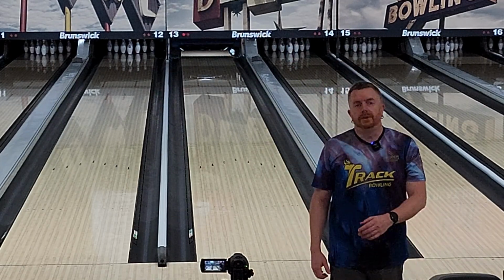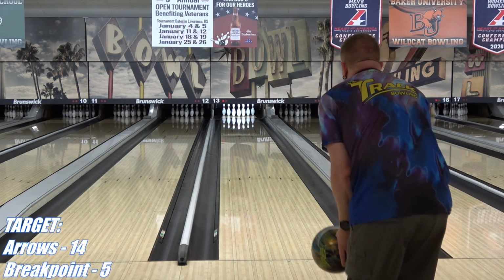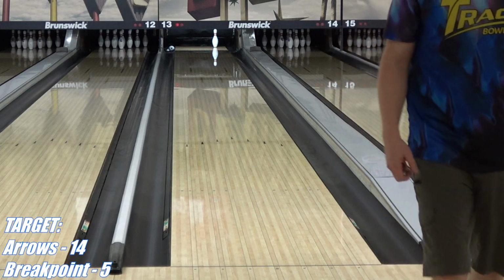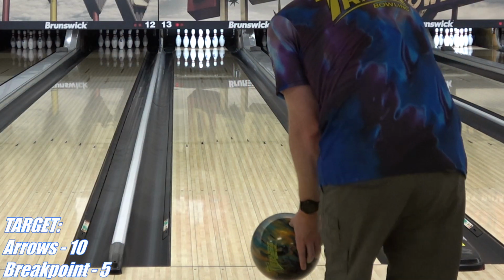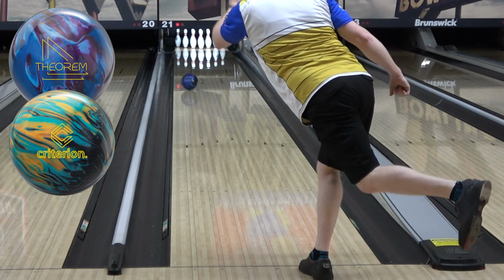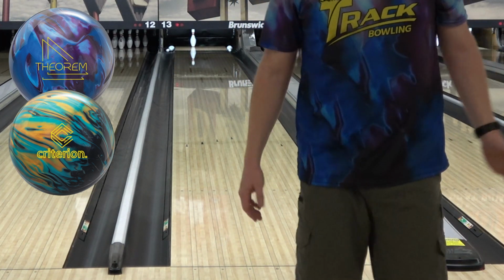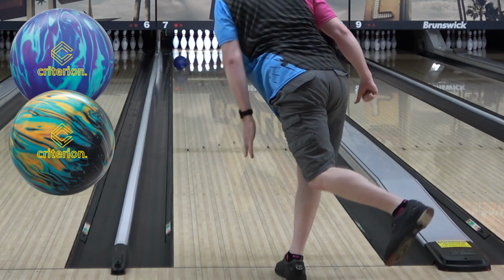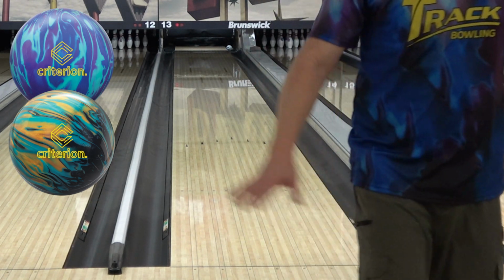CRITERION HYBRID | Unnecessary Roughness!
The Criterion Hybrid is one of the strongest and sharpest shiny balls I've ever thrown!